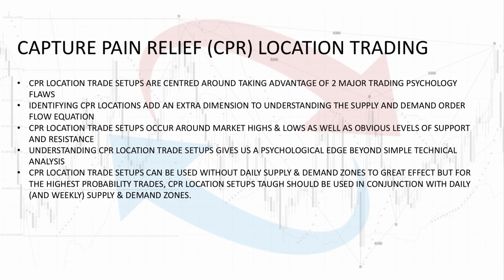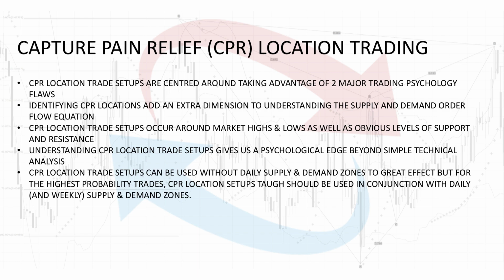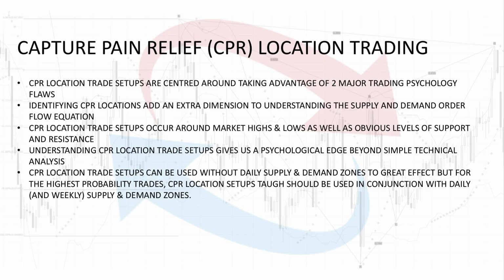22 1 Capture Pain Relief CPR Location Trading Introduction